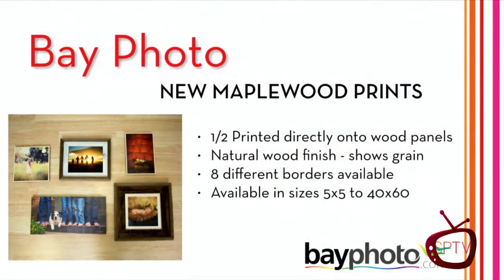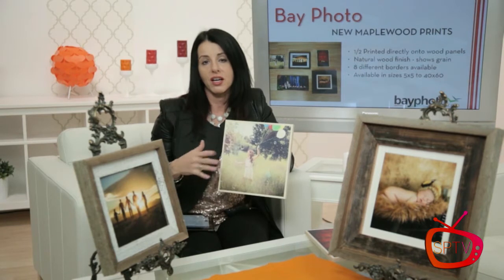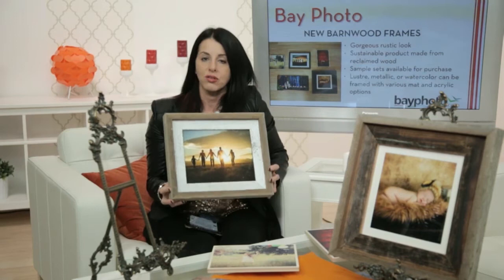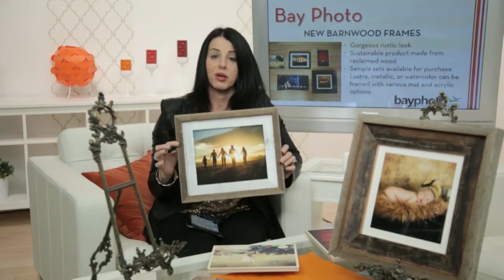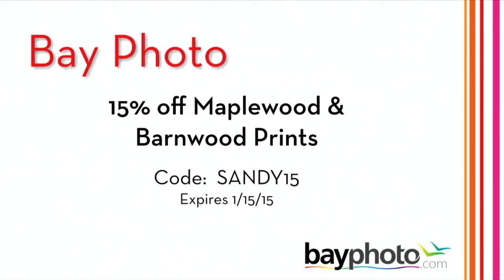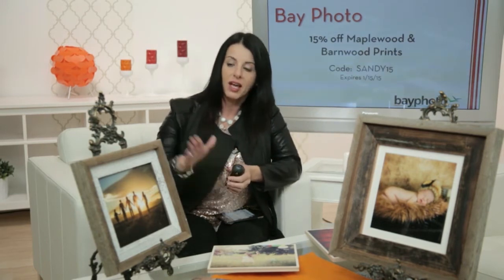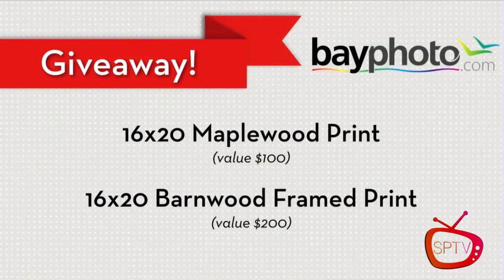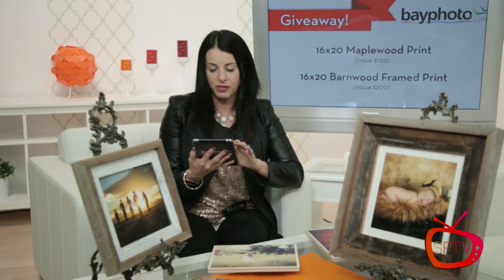SPTV - BAY PHOTO - Product Segment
Sandy has used Bay Photo for years because of their stunning quality and innovative product line. Bay Photo offers complete pro lab services to professional photographers throughout the United States and around the world.

Sandy Puc Photography is an award-winning portrait photography studio that furnishes its clients with works of art destined to become family heirlooms. Littleton, Colorado